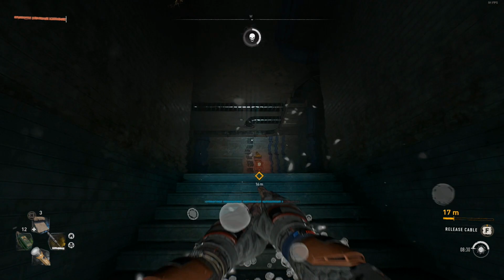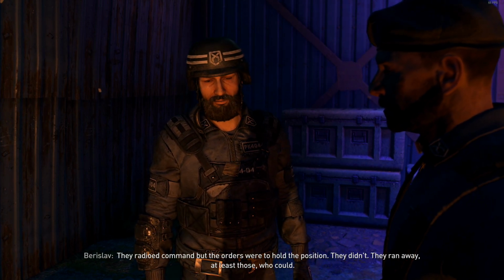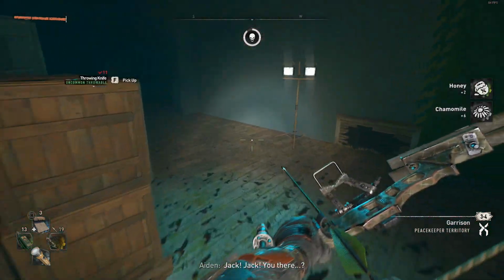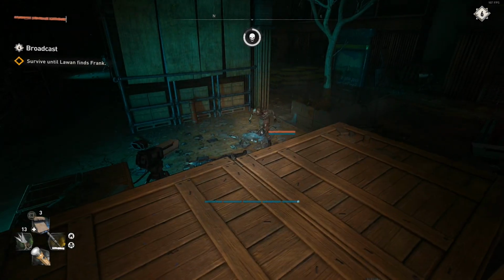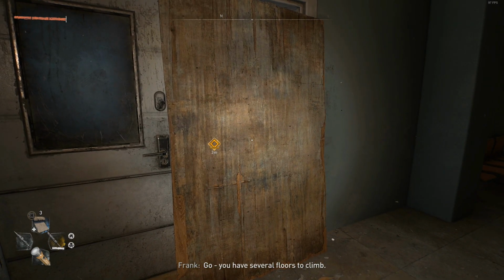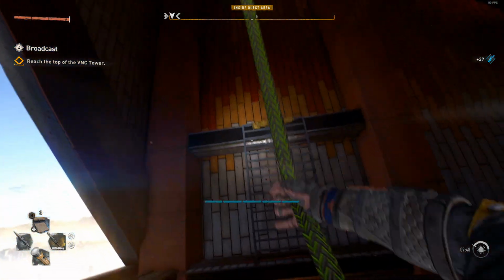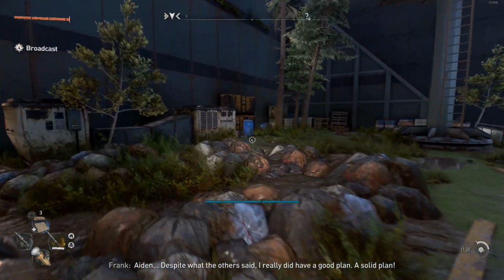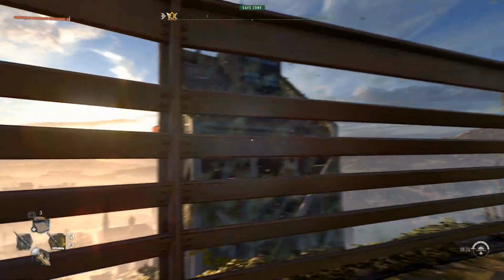[55] Decaying Walls (Let’s Play Dying Light 2: Stay Human PC w/ GaLm)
🎮 Dying Light 2: Stay Human🎮

- Steam Page